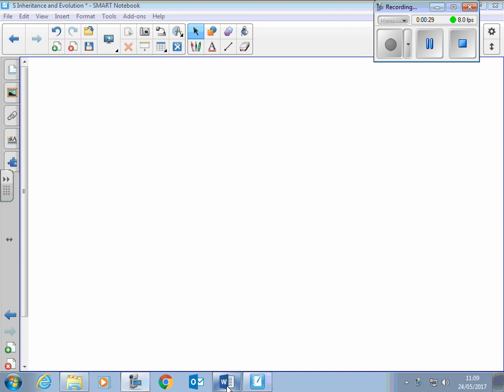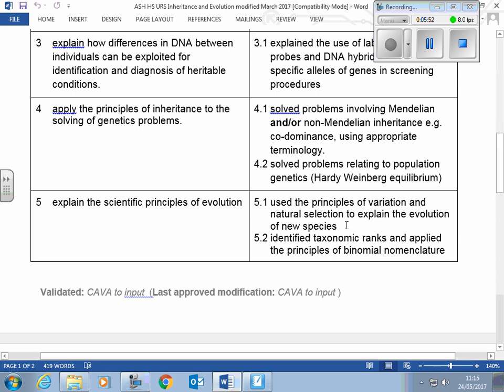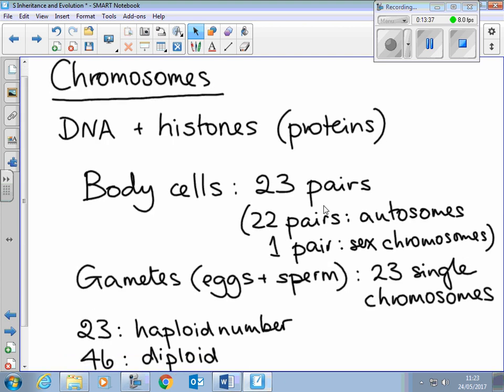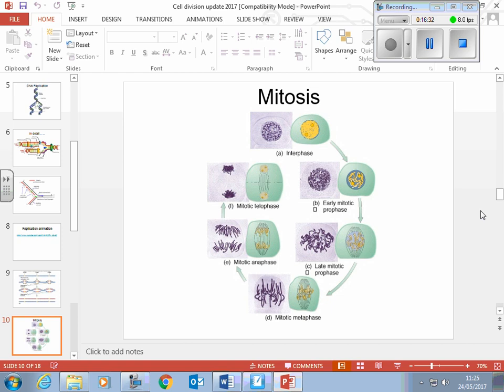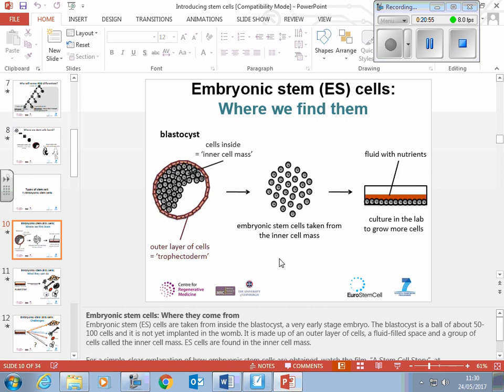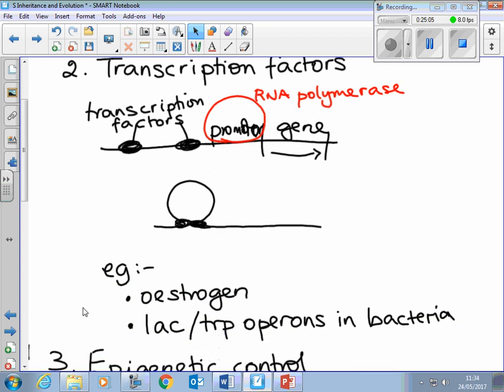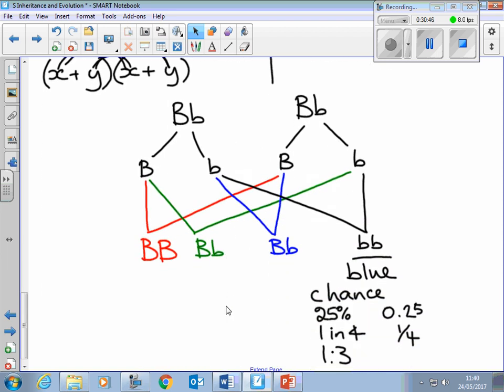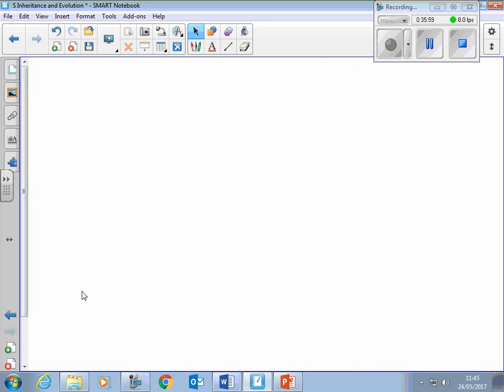E&I revision guidance 1